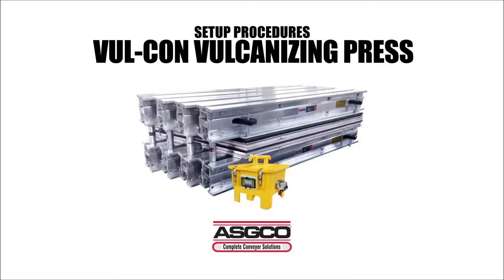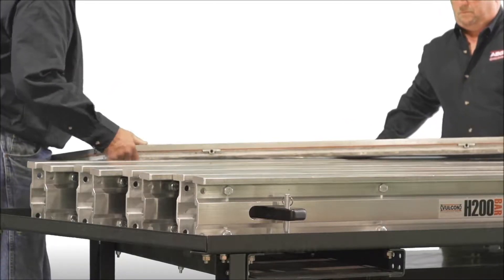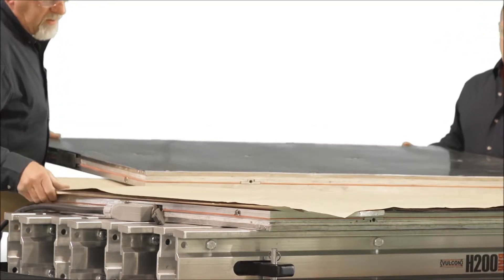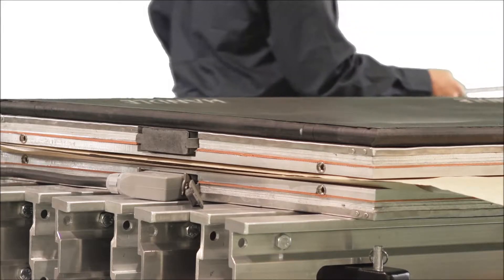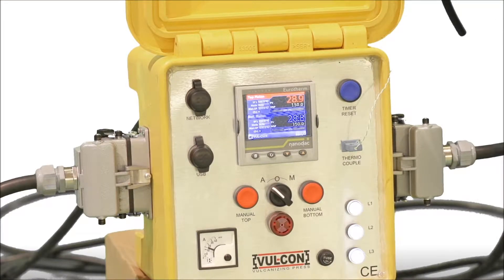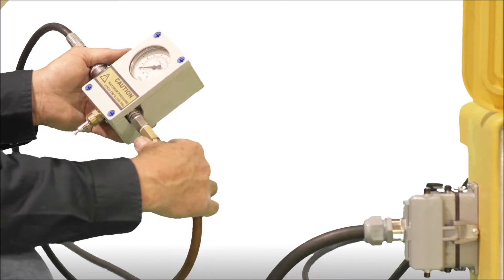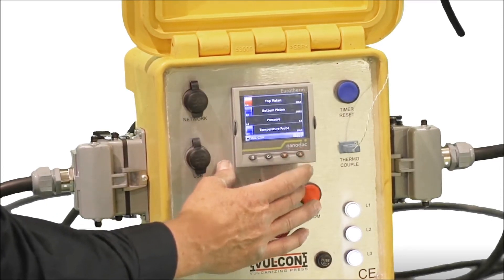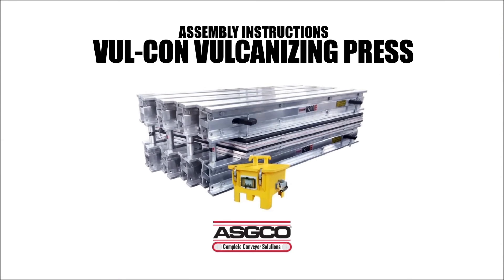ASGCO® Vul-Con™ SVP Setup and Operation Video